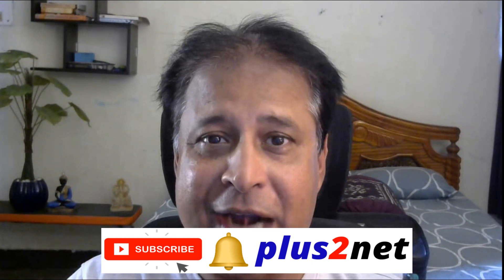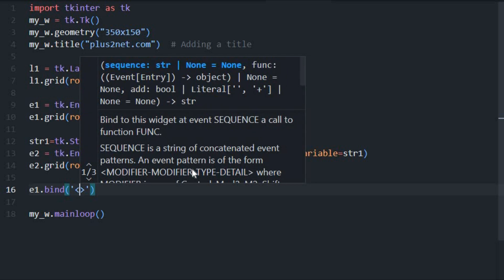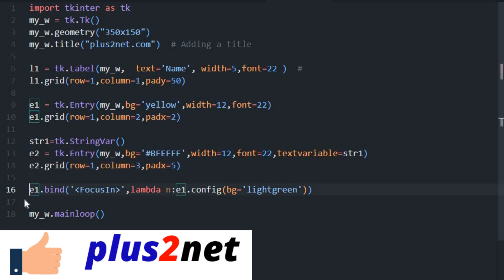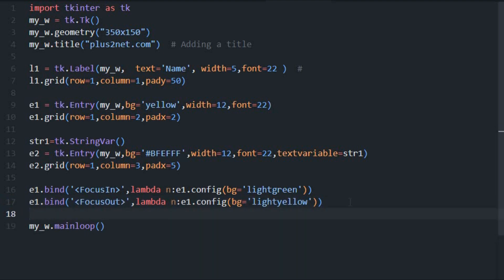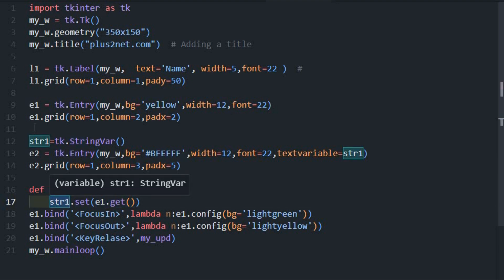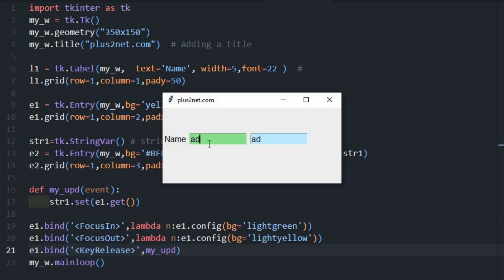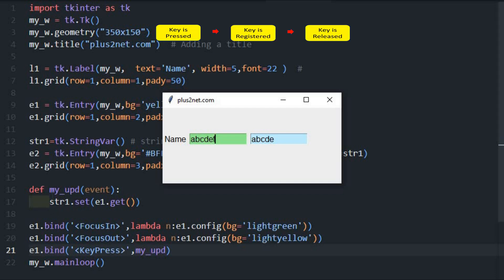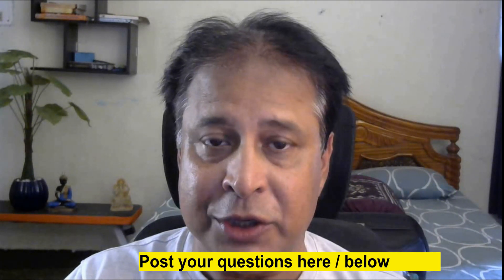Common events of Tkinter Entry box and differene between Key Press and Key release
00:00 Introduction
00:25 Layout and placing the entry box with Label to display
01:04 FocusIn event of Entry box to change background color when in focus
02:18 FocusOut event of Entry box to change background color when lost focus
03:09 KeyRelease event to copy text input from one entry box to other when Key is released.
5:52 Difference between Key press and Key release events